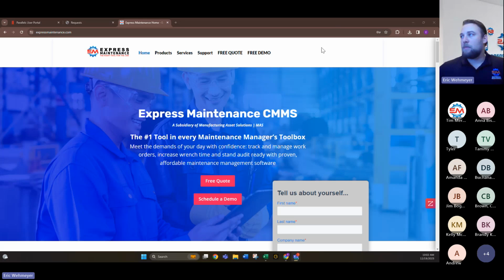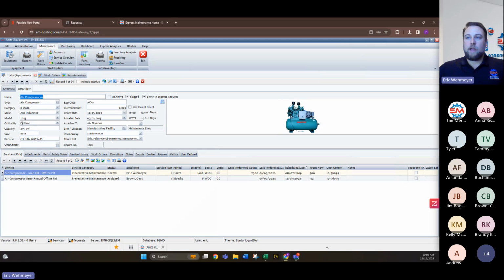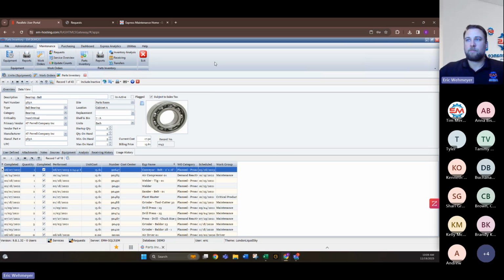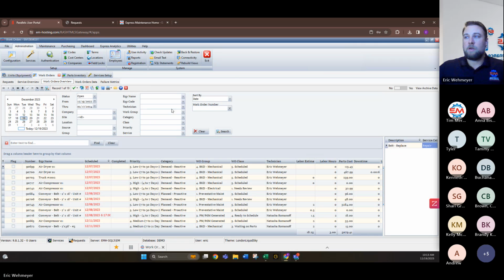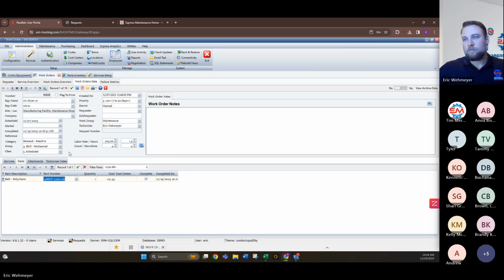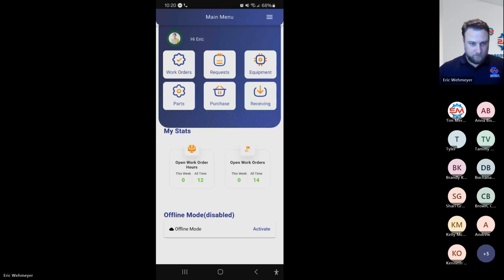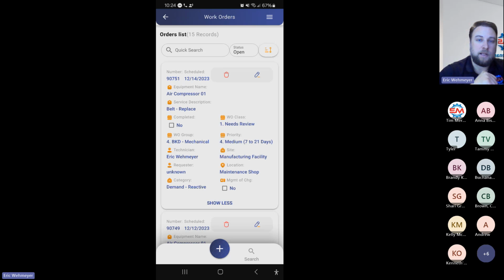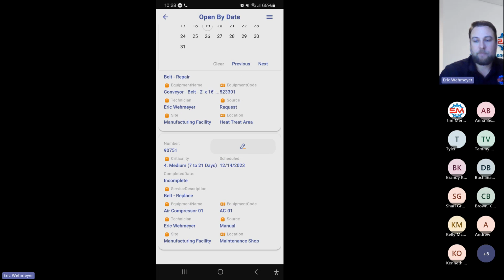Express Maintenance Webinar Intro to Express Maintenance CMMS 12 19 23